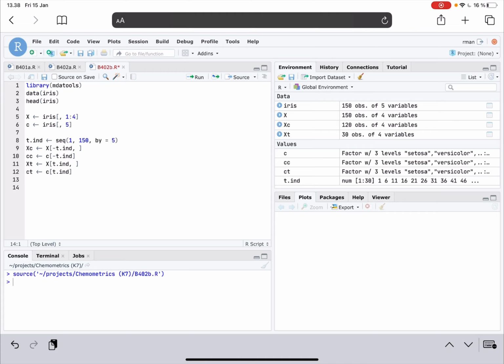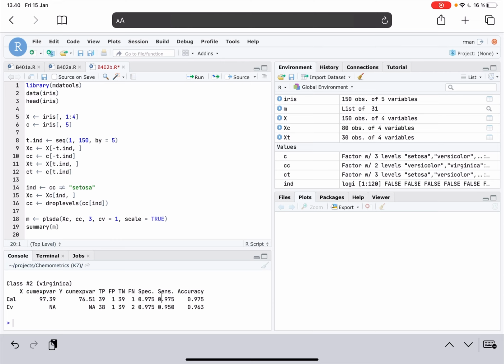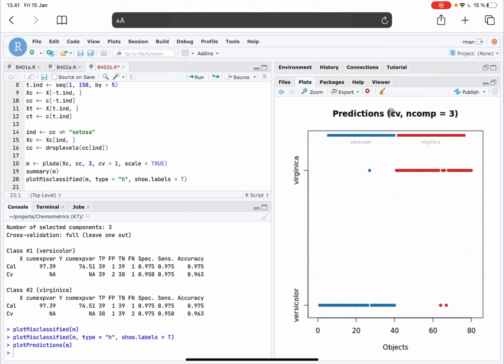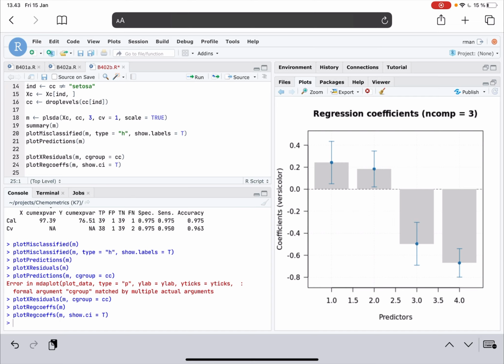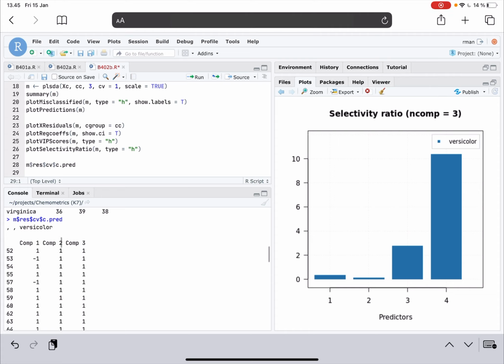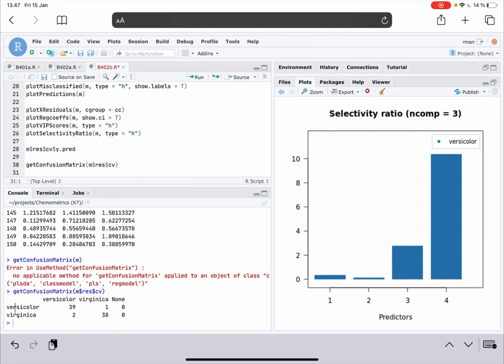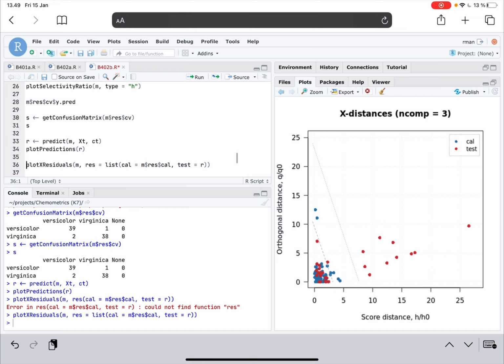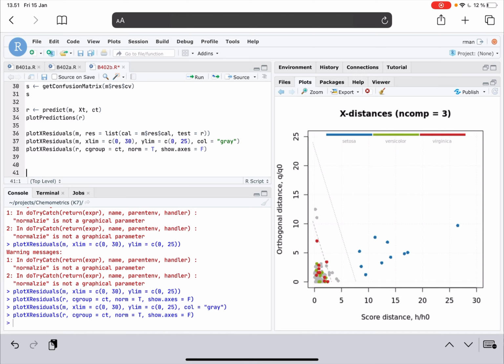B4.02f - How to make PLS-DA in R